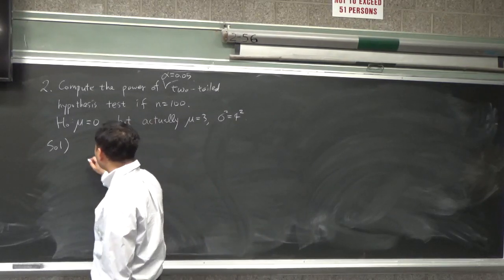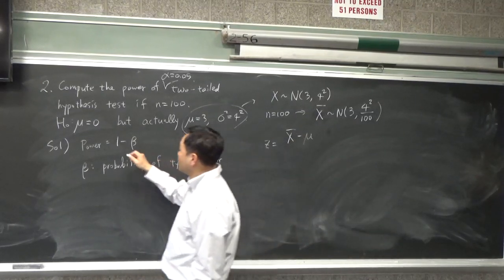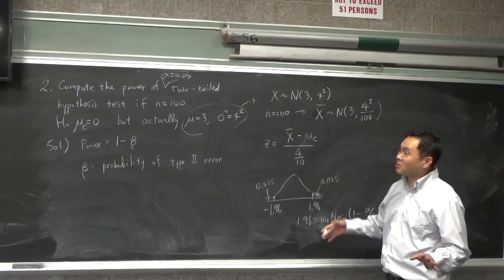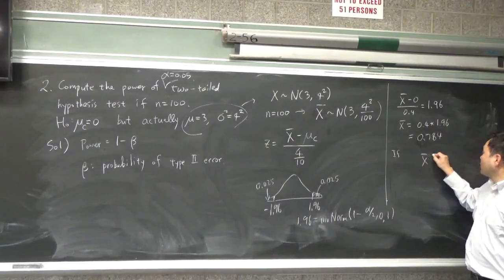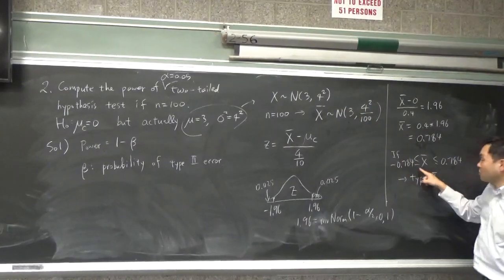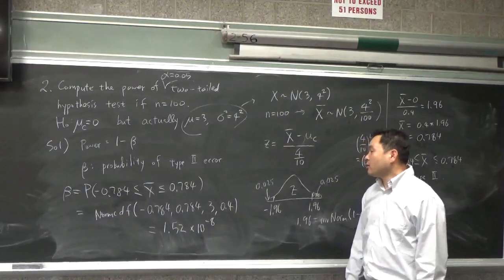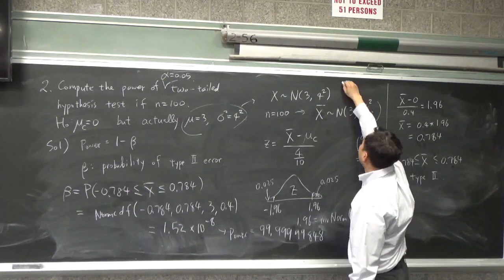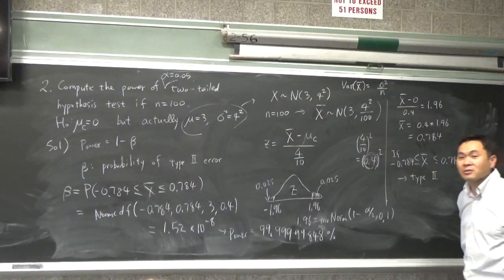Computing the power of a hypothesis test